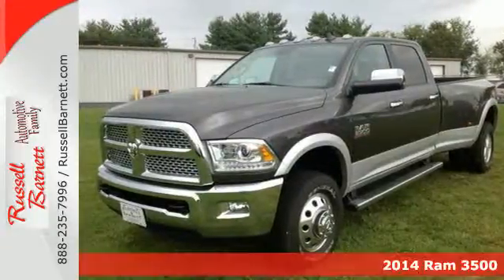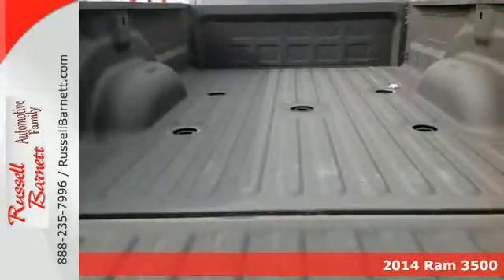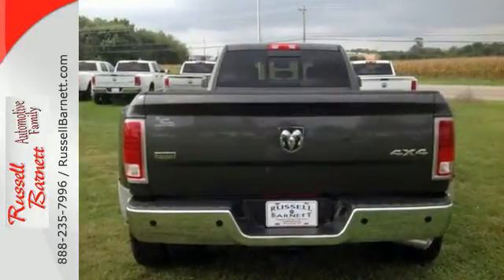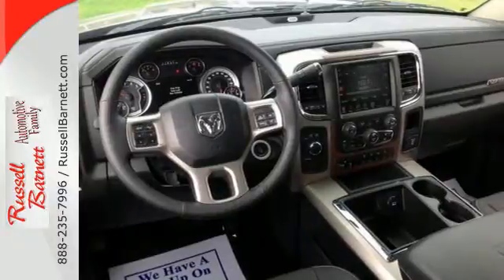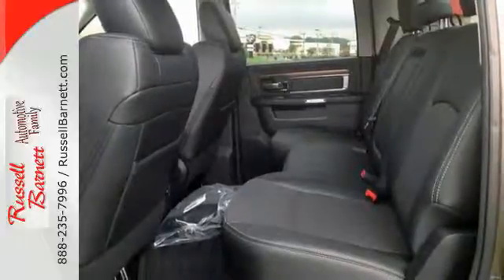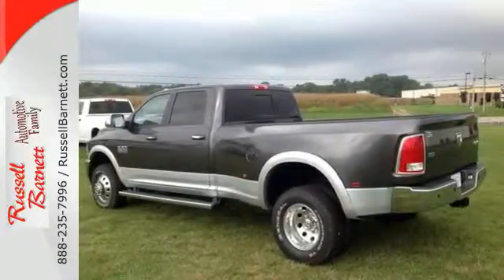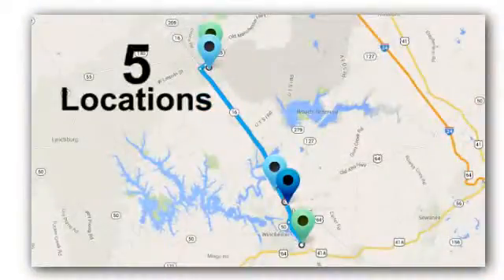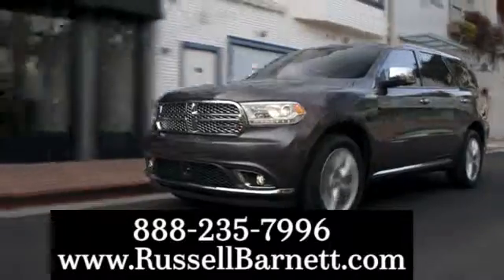2014 Ram 3500 Winchester Tullahoma, TN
Year: 2014
Make: Ram
Model: 3500
Trim: Crew Cab Pickup
Engine: 6 Cyl.
Color: GRANITE
Stock #: 8242N
VIN: 3C63RRJL1EG140648

Address:
5 Locations